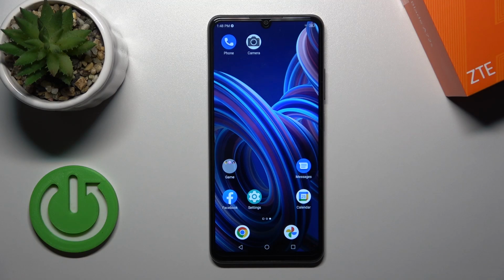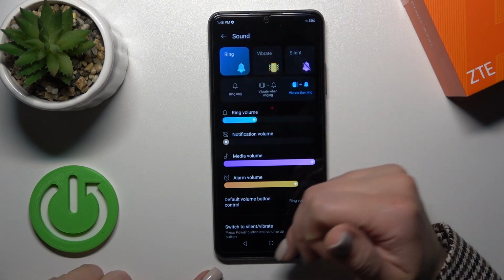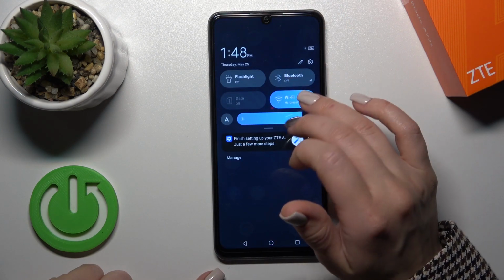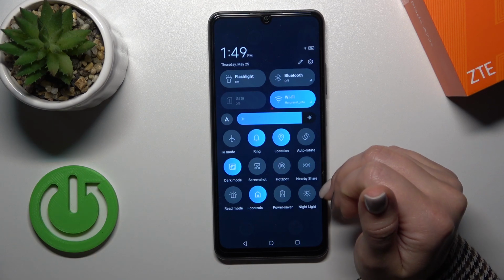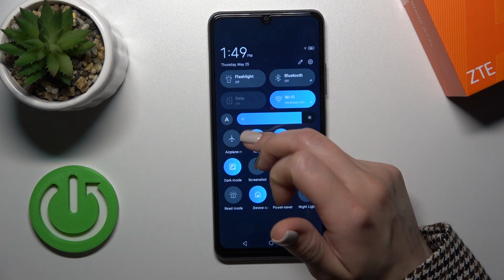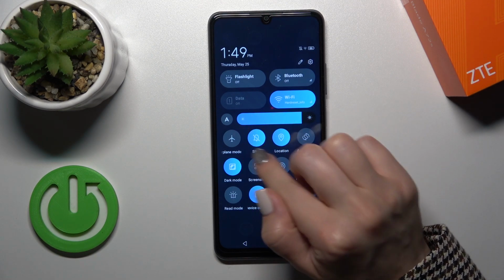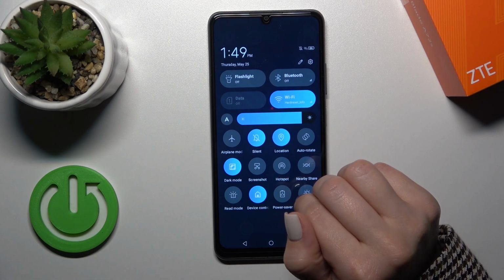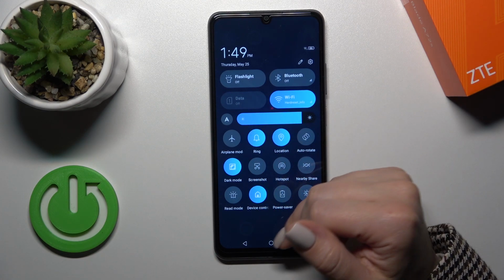How to Switch ON / OFF Silent Mode on ZTE Blade A72s? Enable / Disable Quiet Mode / Do Not Disturb!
Good day! Silence your ZTE Blade A72s quickly and conveniently with the silent mode feature. This video will guide you through the steps of enabling or disabling silent mode on your device. Whether you want to avoid interruptions during meetings or enjoy some quiet time, controlling the sound settings on your ZTE Blade A72s has never been easier.

How to Enable/Disable Silent Mode on ZTE Blade A72s?
How to Turn On/Off Silent Mode on ZTE Blade A72s Smartphone?
How to Activate/Deactivate Silent Mode on ZTE Blade A72s Phone?